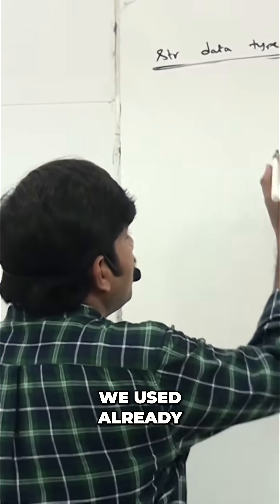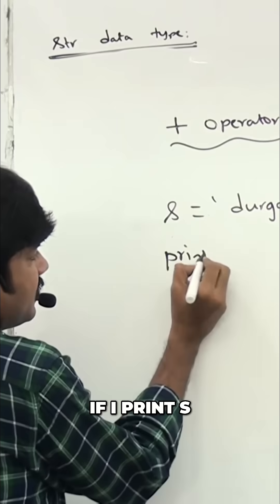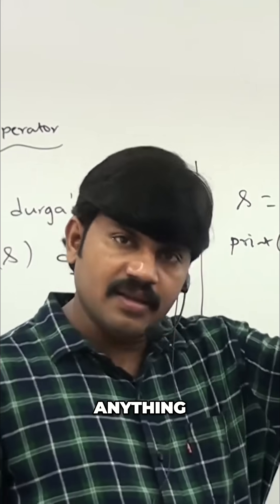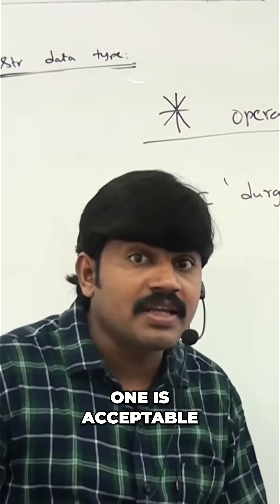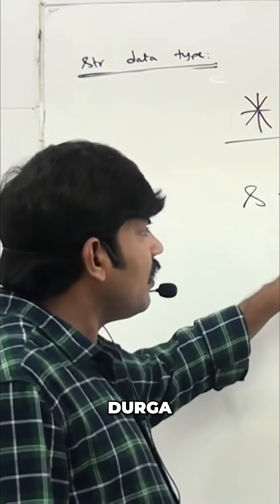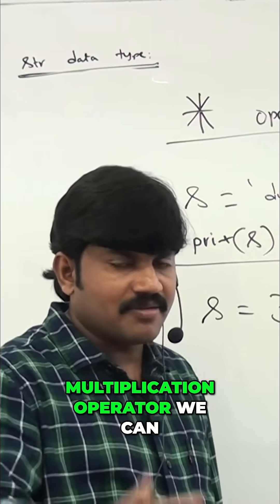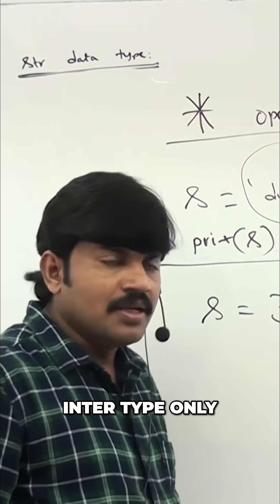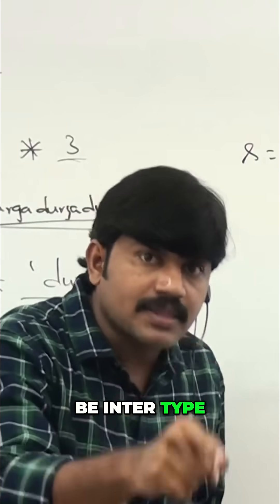Python Strings: Mastering the Plus and Star Operators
Learn how the plus operator concatenates strings in Python. Plus, discover the string repetition operator—but remember, one argument must be an integer! Avoid type errors.